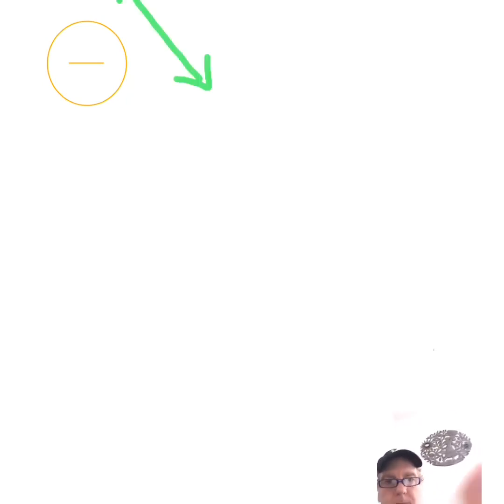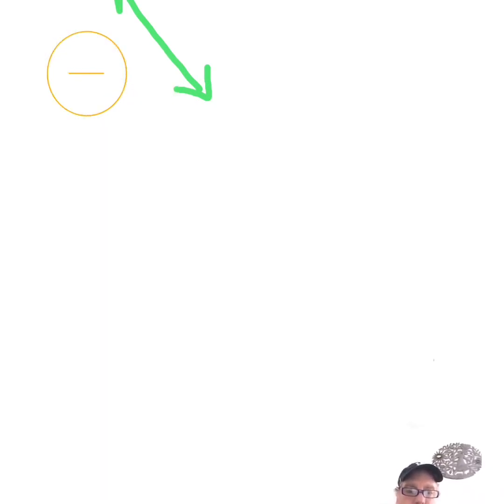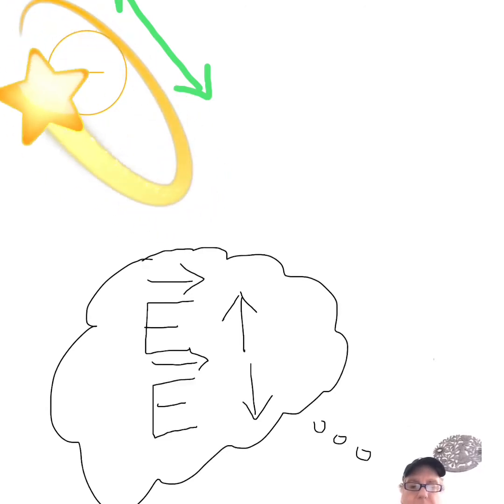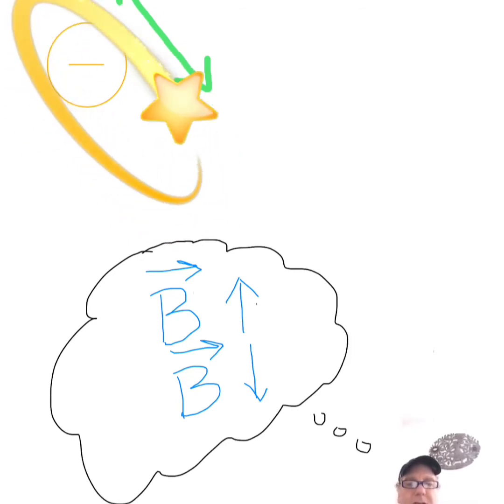meaning of life II